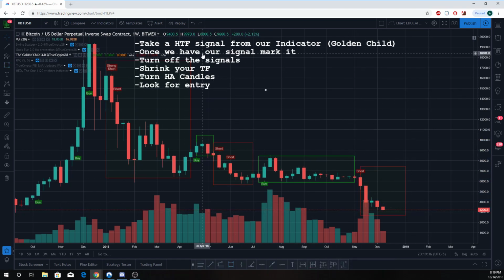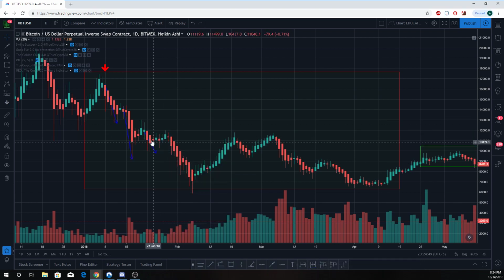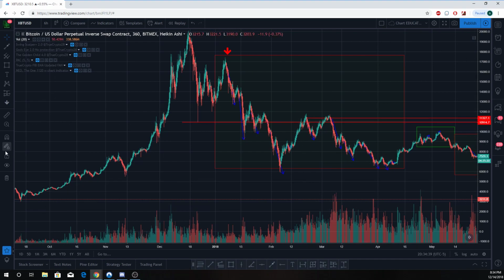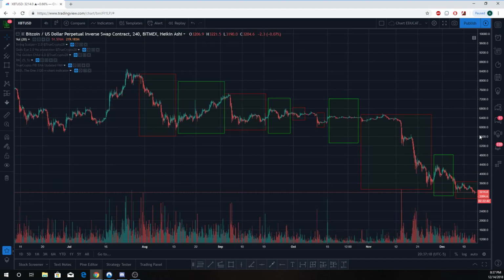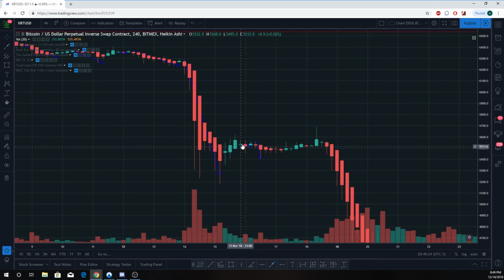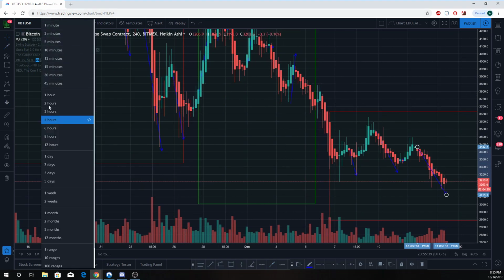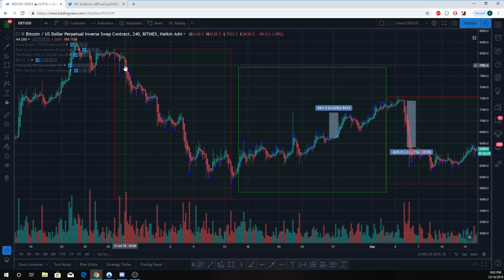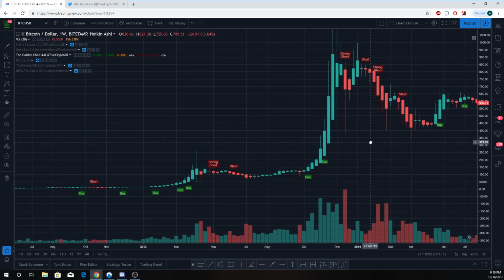System Review! You must know this!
Hi Team!

You currently have possession of Professional Indicators and a very specific and Simple Trading System.

YOU MUST LEARN THIS SYSTEM LIKE IT IS THE BACK OF YOUR HAND!

I taught the system and we began to venture into elements of trading, But, I want to make sure that you know the system completely. A well known saying in trading is "One of the most complicated things to do is to learn and understand a Simple System"

Learn this system and trust this system as it is designed to protect your money while granting the ability to catch big gains as you will see in this video.

We will review just about every trade on BTC with this system in this video.